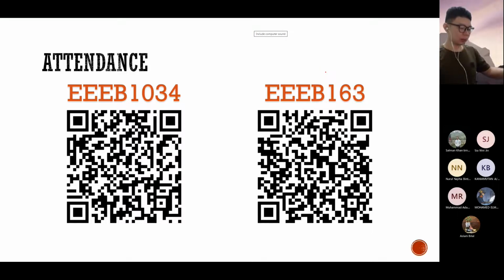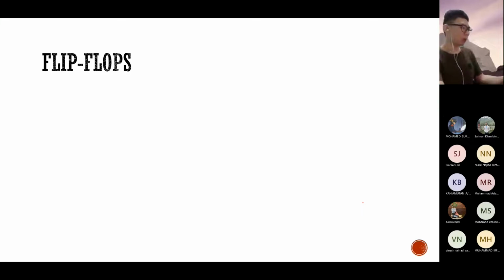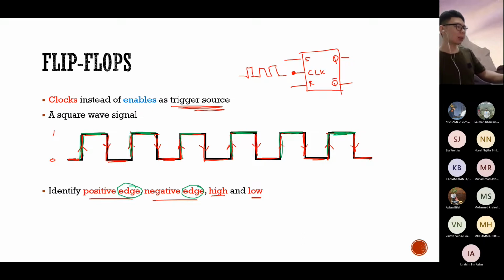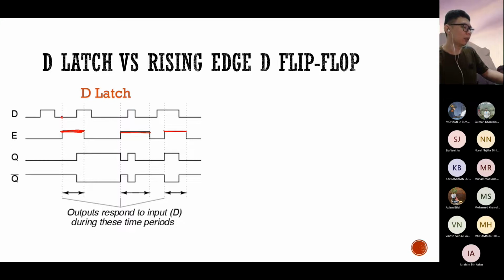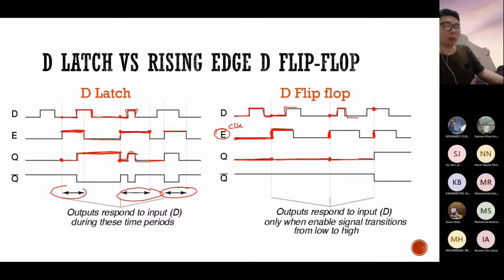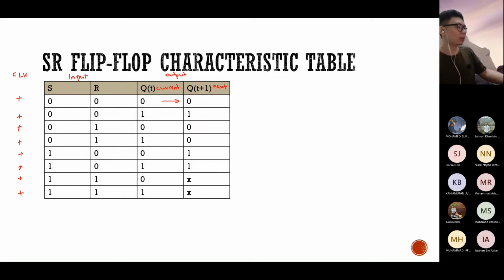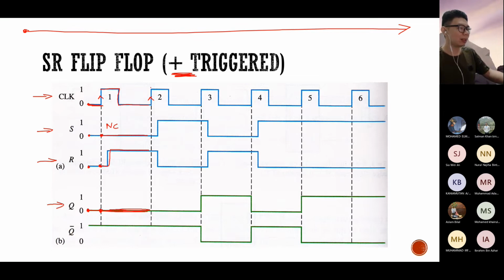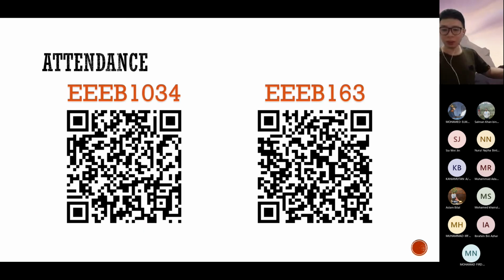Lecture 17 - Topic 7 Flip Flop - 20211125